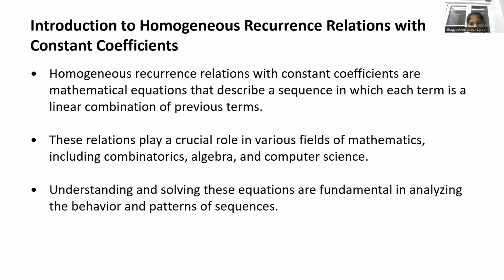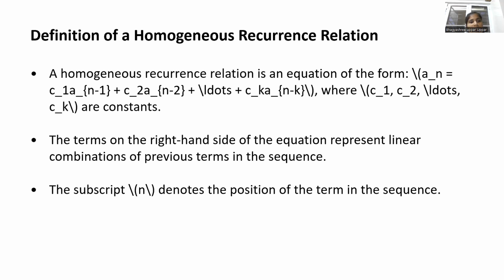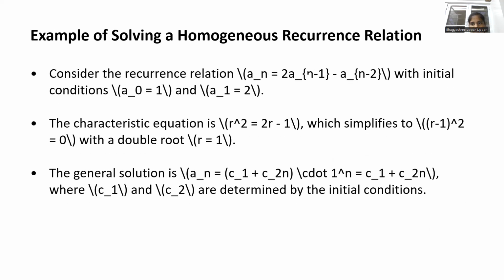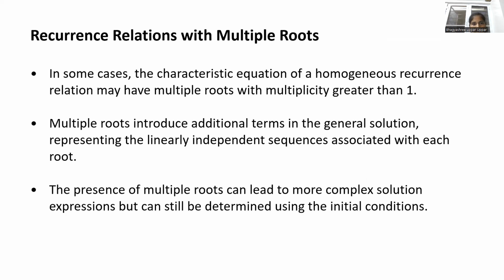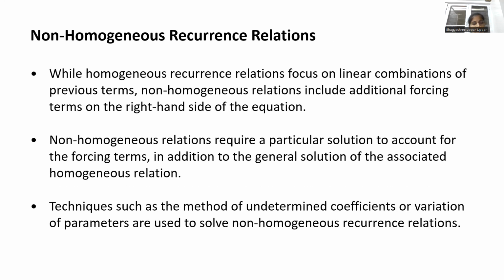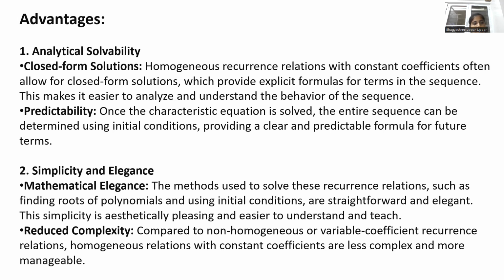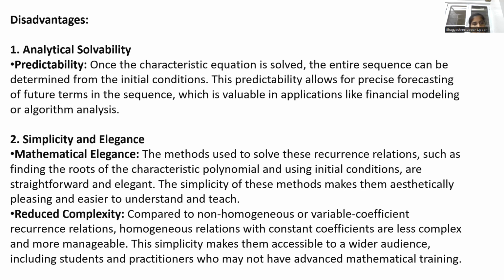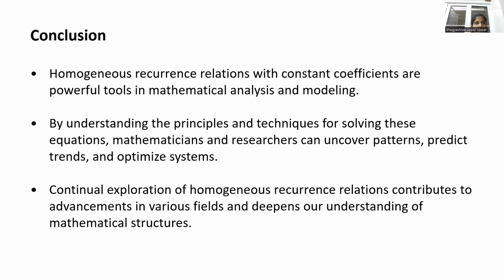Homogeneous recurrence relation with constants coefficients